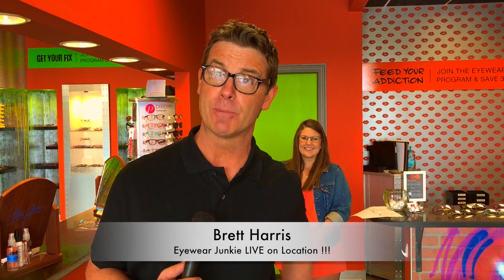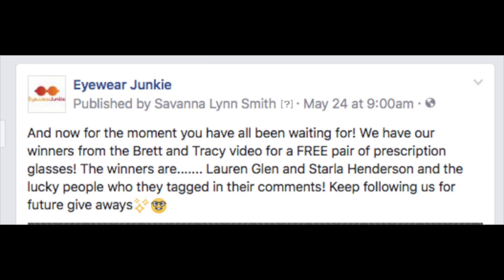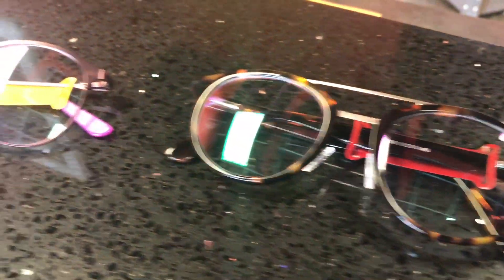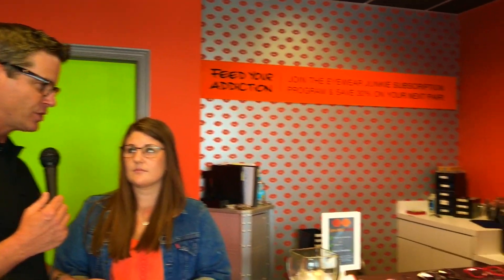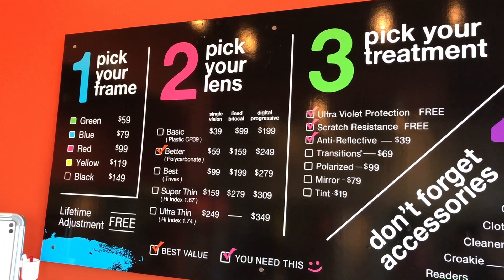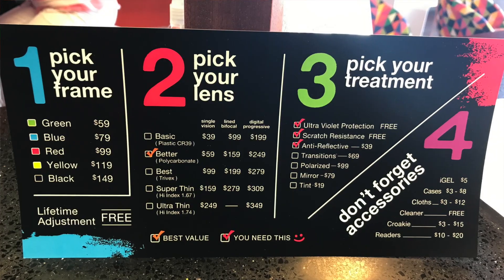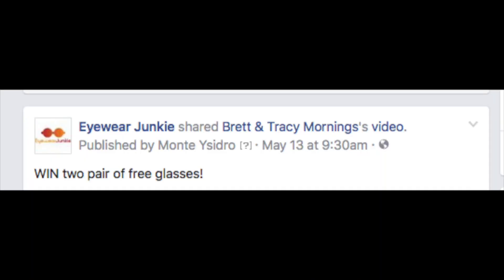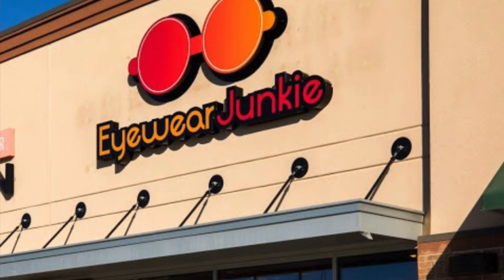Eyewear Junkie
Win Free Glasses